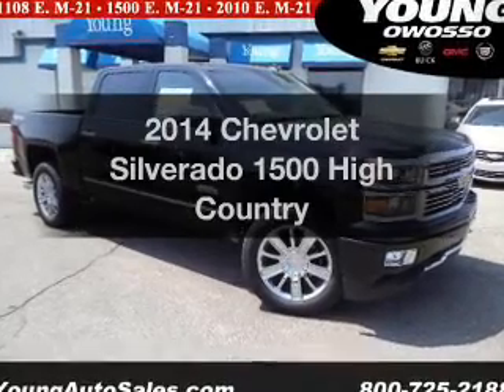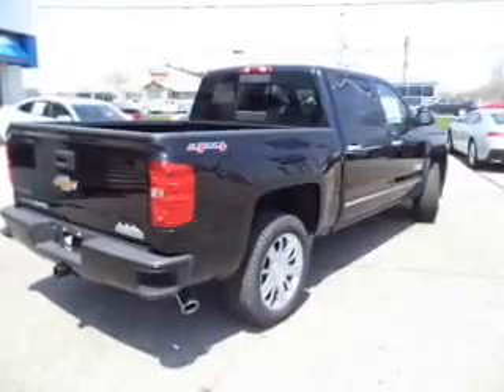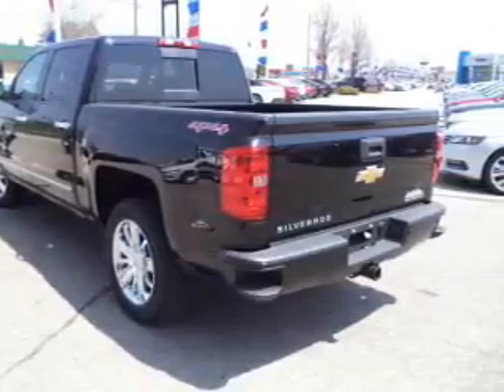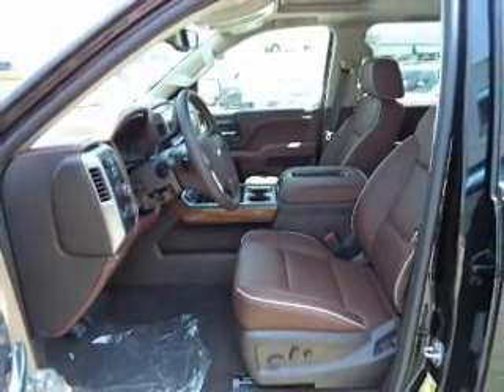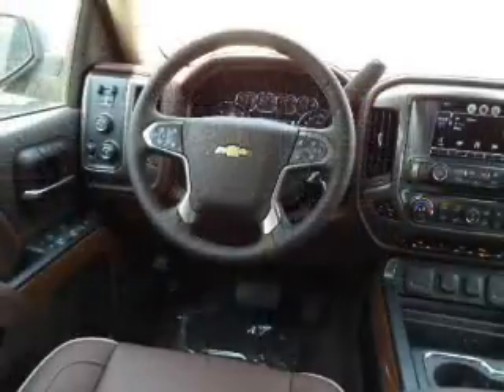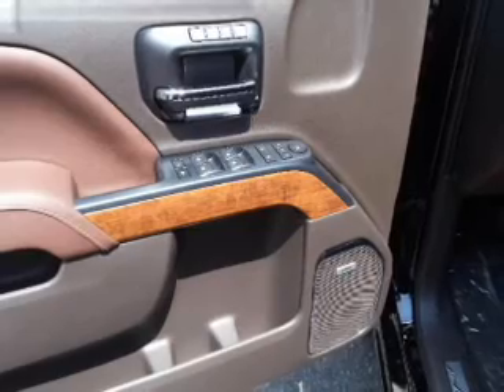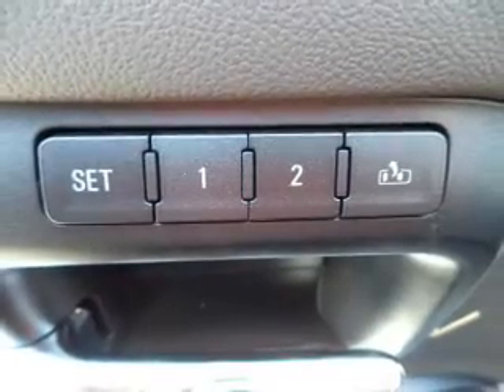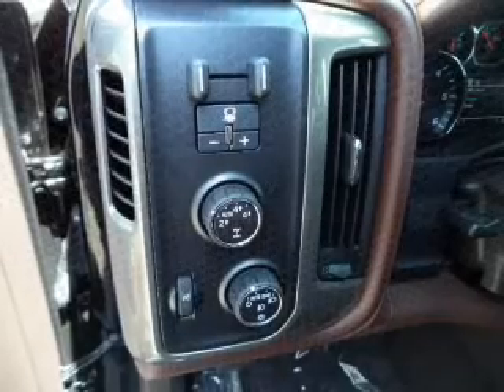2014 Chevrolet Silverado 1500 - Owosso MI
Year: 2014
Make: Chevrolet
Model: Silverado 1500
Trim: High Country
Engine: 5.3 liter 8 cylinder 16 valve
Transmission: 6-Speed Automatic
Color: Black
Mileage:
Address:
1500 E. Main St.